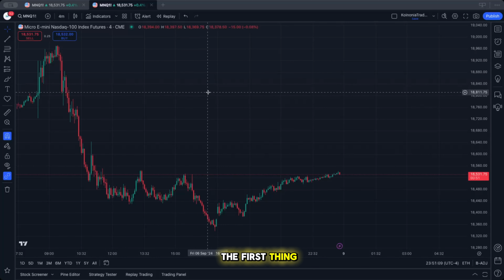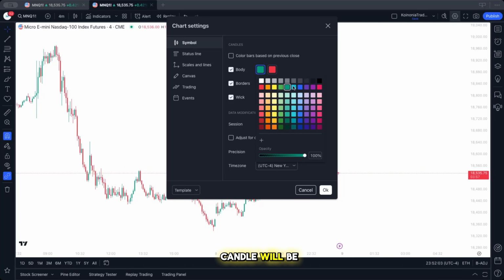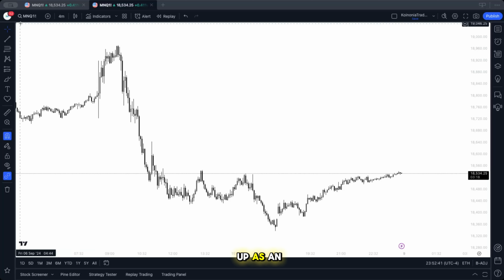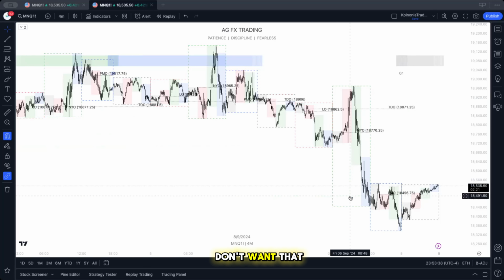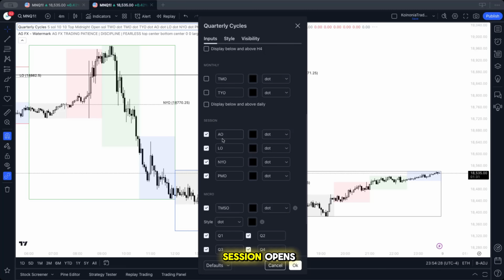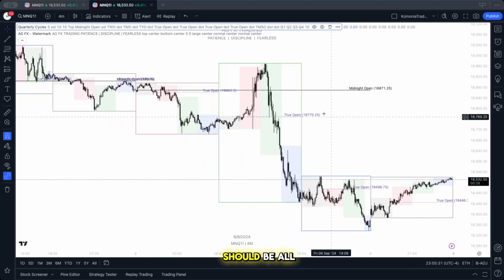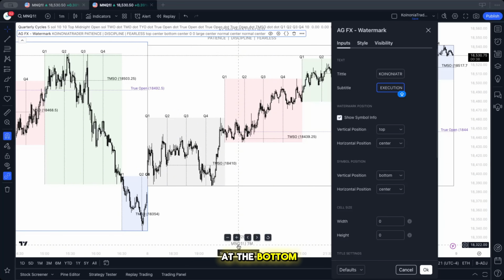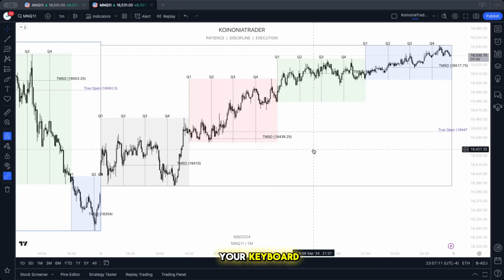Optimize Your TradingView for Success: My Custom Chart Settings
Welcome to KoinoniaTrader!

In this video, I’m walking you through my exact TradingView chart setup, so you can replicate it on your own charts. These settings are perfect for anyone looking to optimize their charts for better trades.

What you’ll learn:

 • How to customize your TradingView chart layout
 • The key indicators and settings I use for day trading success
 • Tips on how to streamline your charts for quicker analysis

📈 Join my trading community on TikTok: @koinoniatrader
🐦 Follow my trades and updates on Twitter: @koinoniatrader
📷 See behind the scenes on Instagram: @koinoniatrader